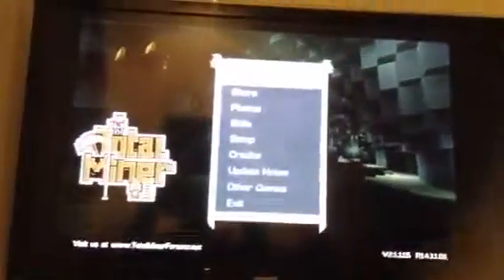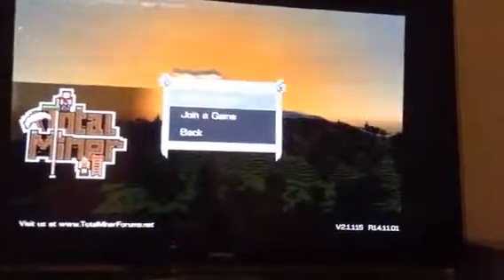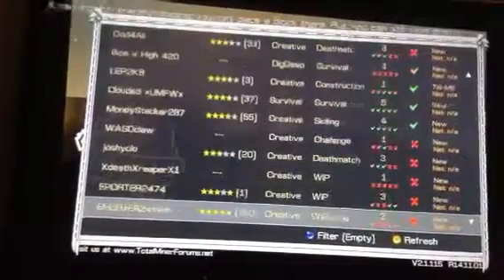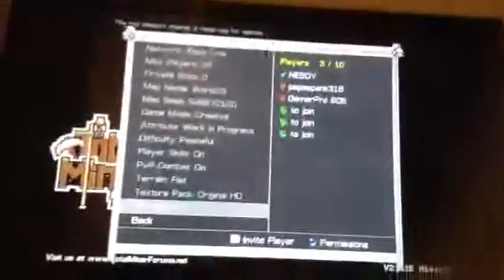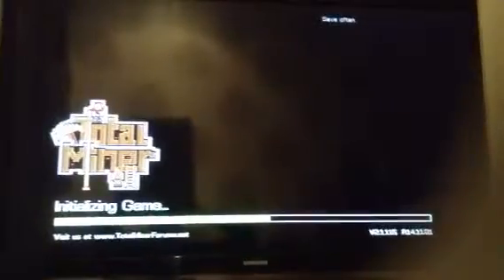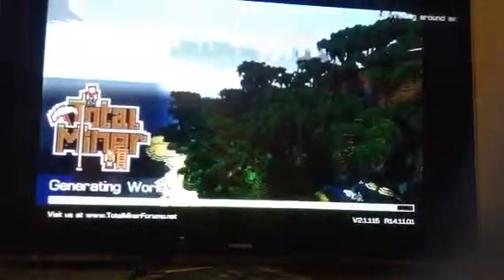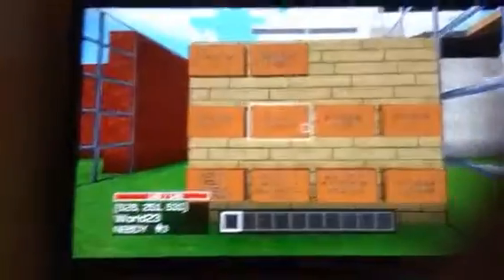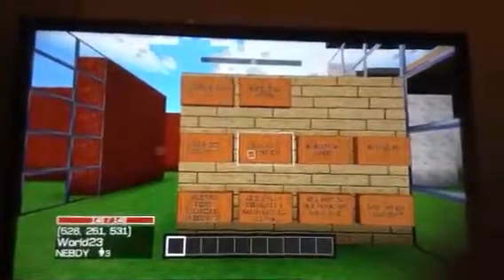the ultimate hide and seek map (total miner forge)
A map me and my friends made